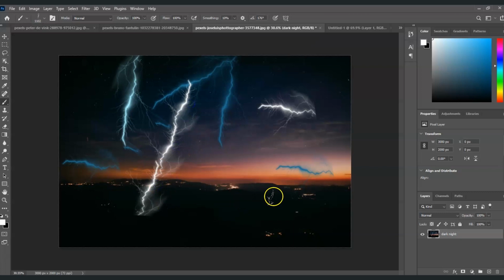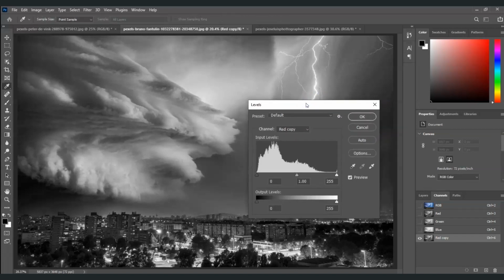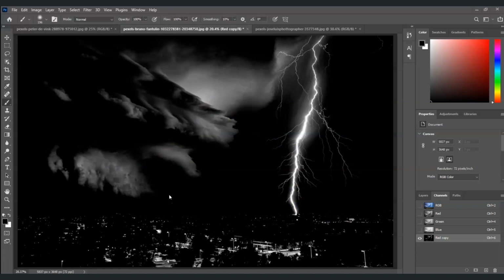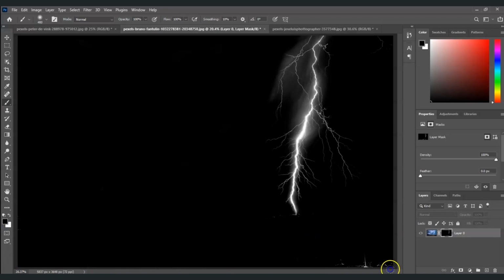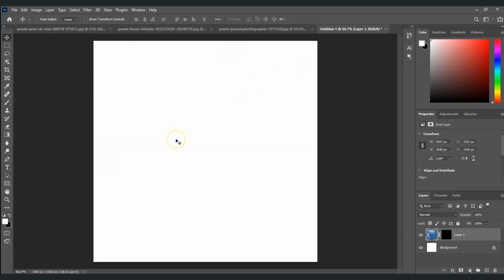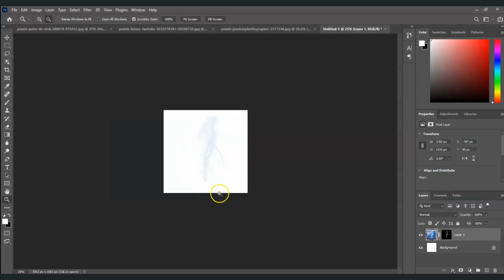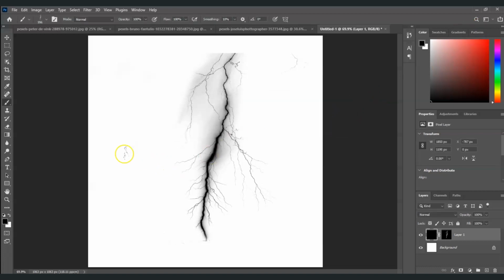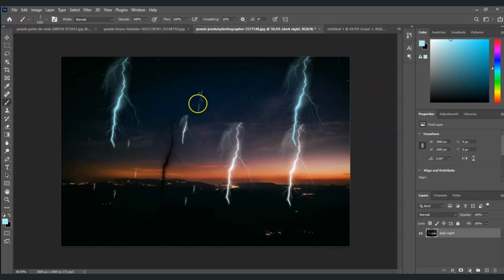How to Create Custom Brushes in Photoshop A Guide to Personalized Tools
In this tutorial, learn how to create custom brushes in Photoshop to enhance your digital art and design projects.

Introduction: 00:00
Isolating the Lightning Bolt: 00:40
Creating a New Brush: 03:21
Applying the Custom Brush: 05:21

Whether you're a beginner or an experienced user, custom brushes can add a unique touch to your work. Follow along as we explore the process of making personalized brushes from scratch, including shaping, defining, and refining brush presets to suit your creative needs. Discover how to unleash your creativity and elevate your artwork with custom tools tailored to your style. Watch now and start crafting your own arsenal of custom brushes in Photoshop!